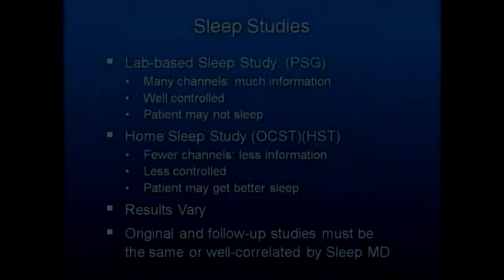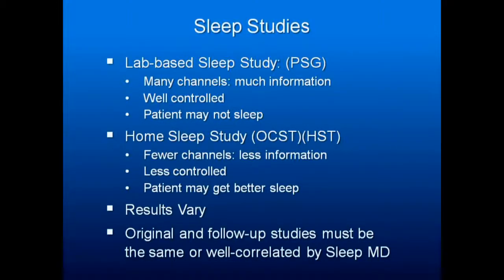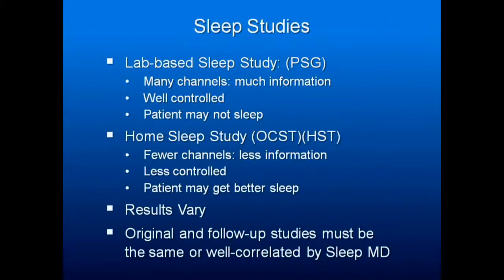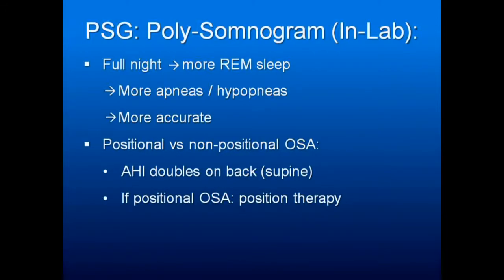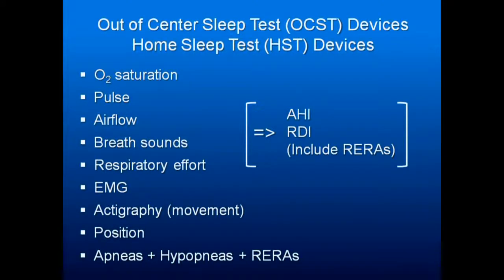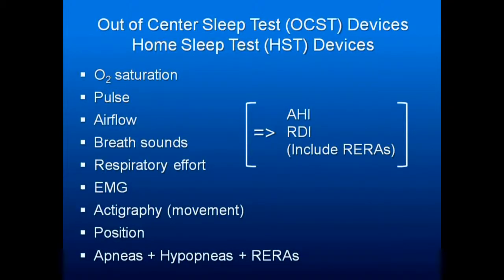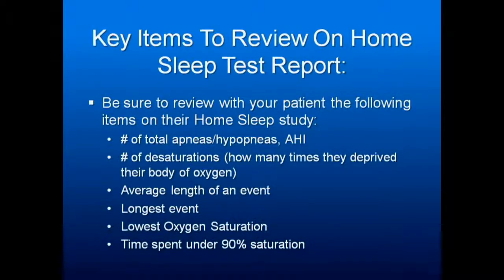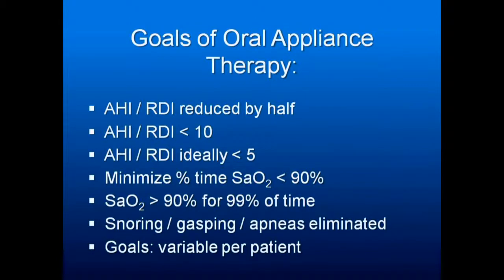Obstructive Sleep Apnea Part 3: Sleep Studies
If you'd like to take an online sleep apnea test, you can do so

In this video, Dr. Finkel discusses how and where to take a sleep study. He also covers what metrics you need to make sure the home test device checks. And lastly, what the goals of Oral Appliance Therapy are.

Lab-Based Sleep Study:
Poly-Somnogram (PSG)

Home Sleep Study:
Out of Center Sleep Test (OCST)
Home Sleep Test (HST)